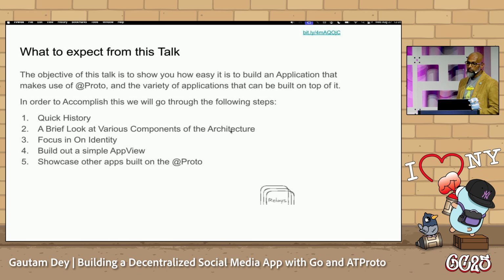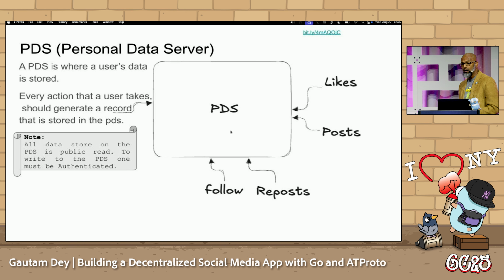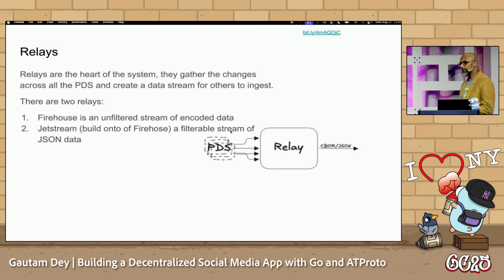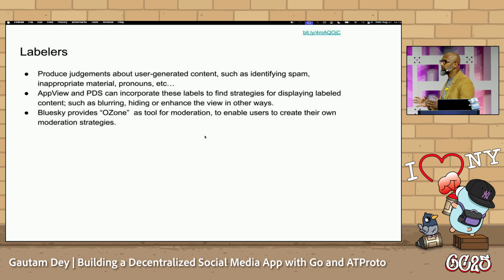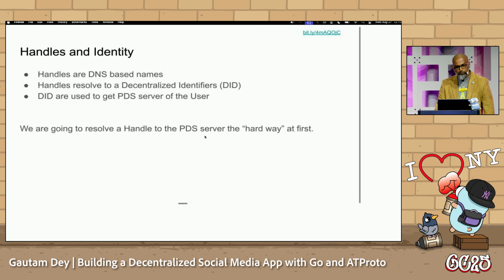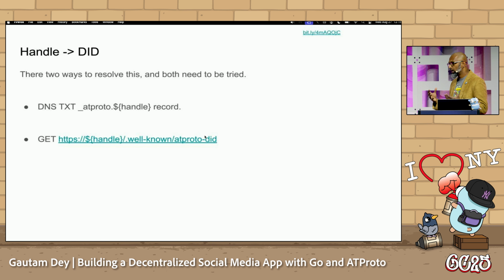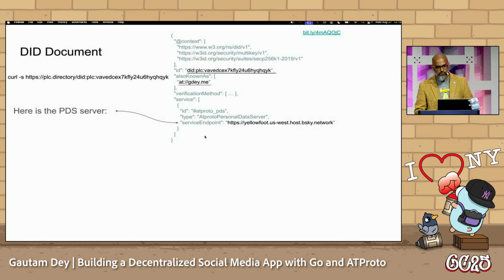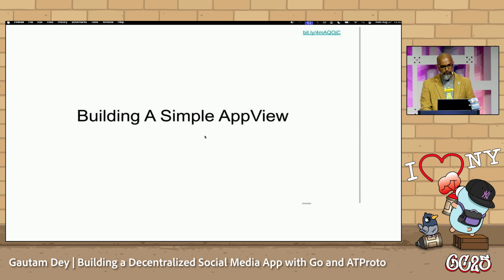GopherCon 2025: Building a Decentralized Social Media App with Go and ATProto - Gautam Dey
Bluesky is an exciting new decentralized social media platform, powered by the ATProtocol (ATProto). What makes ATProto so revolutionary, and how can Go developers leverage it to build scalable social apps?

In this talk, we’ll explore ATProto's core components and their interactions. Then, we’ll put theory into practice by building an AppView—a key part of the ecosystem—using Go. Our project will be a photo-sharing app with likes and comments, demonstrating how Go developers can contribute to the growing ATProto ecosystem.

By the end, you'll have a strong foundation in ATProto and a roadmap for building your own decentralized social applications.